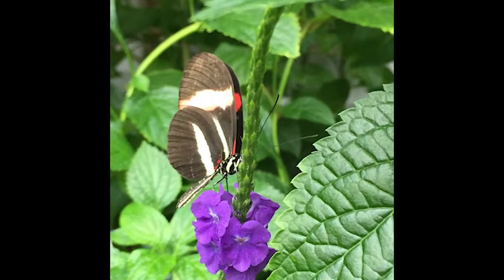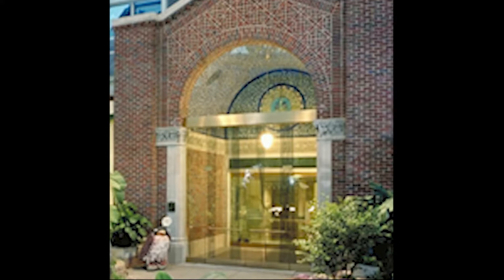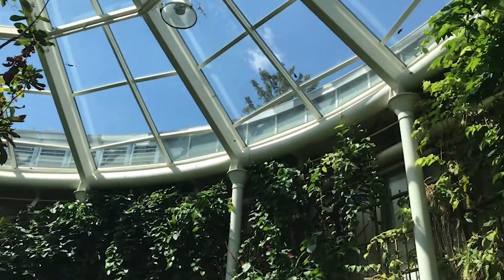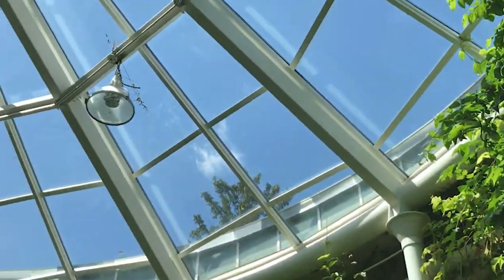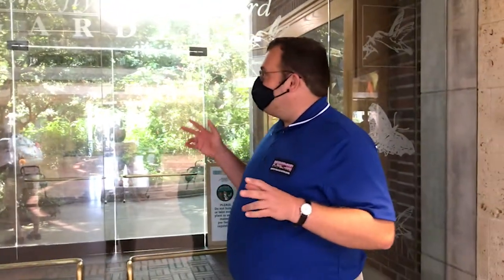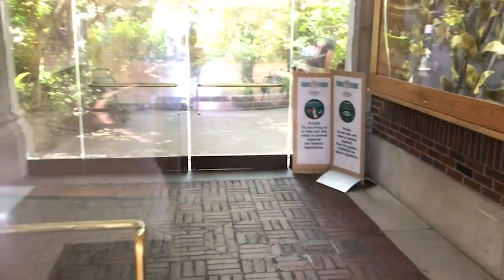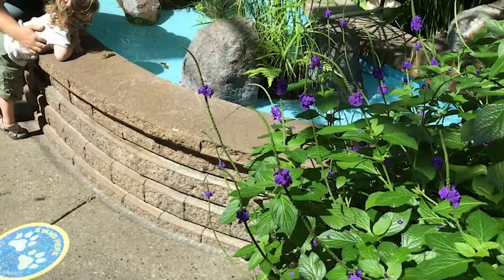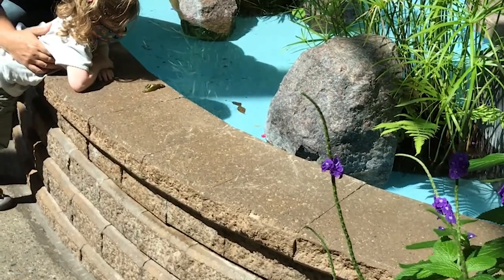Detroit Zoo | Virtual Habitat Chat Butterfly Garden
Join us as we walk softly through the Butterfly Garden and explore these unique arthropods. Visit this habitat year round where the weather is always perfect.